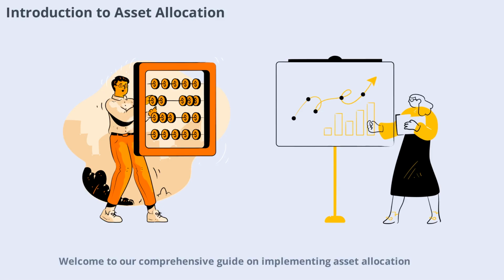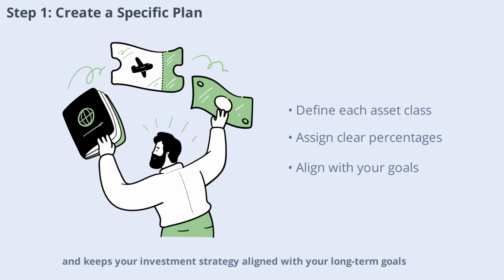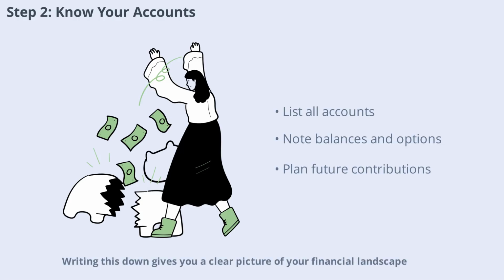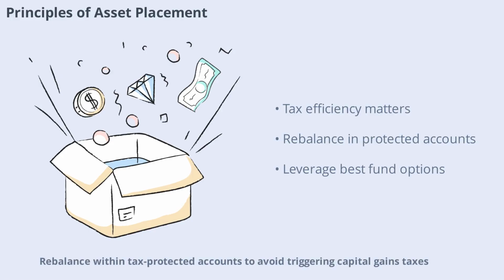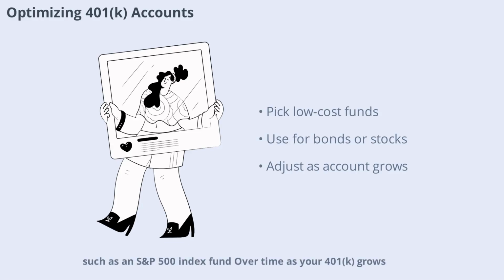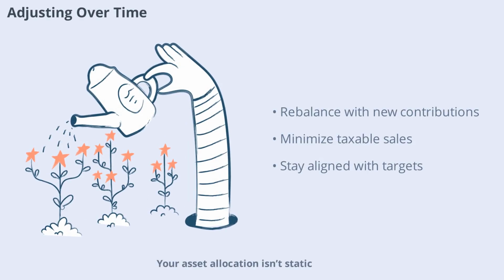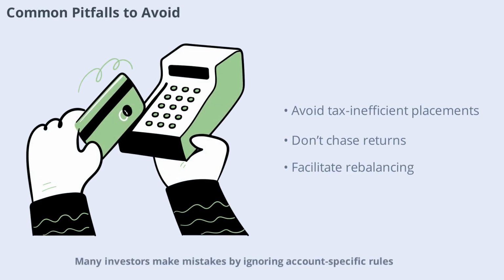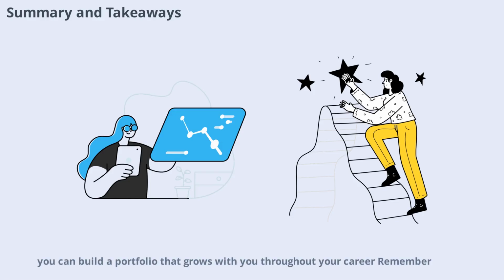Asset Allocation Rules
Welcome to Money Moves Daily — your go-to channel for building real wealth in the real world.

We break down personal finance, investing, side hustles, passive income, credit, business strategy, and financial freedom in a way that’s simple, practical, and powerful.

Whether you're trying to escape paycheck-to-paycheck living, grow your investments, build multiple income streams, or retire early — this channel gives you the daily money strategies you need to win.

No fluff. No hype. Just smart money moves.